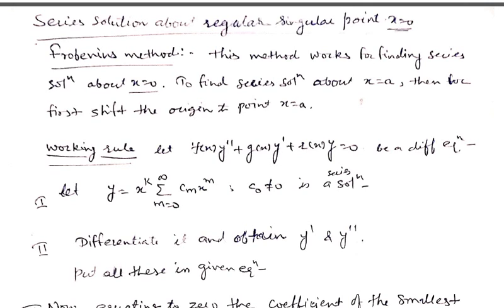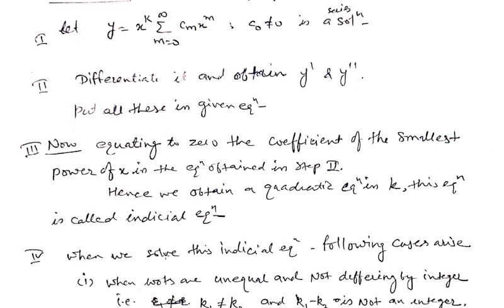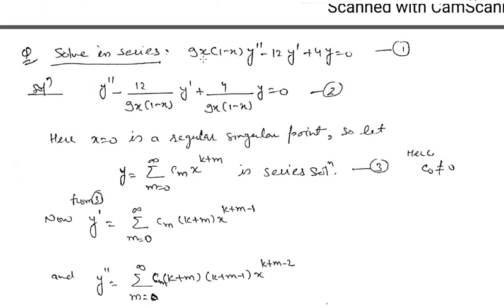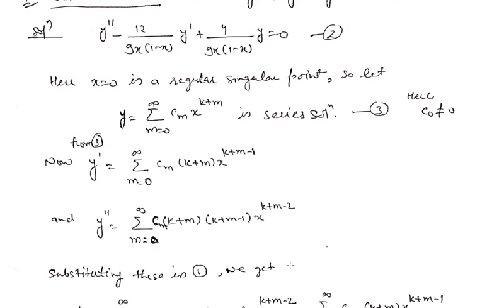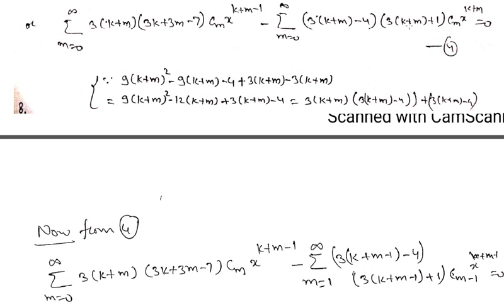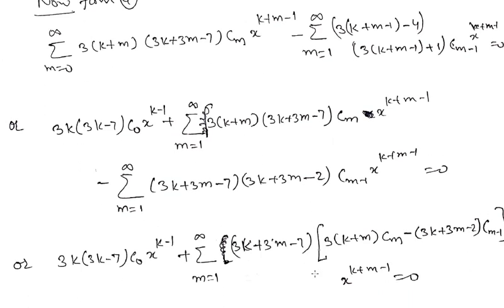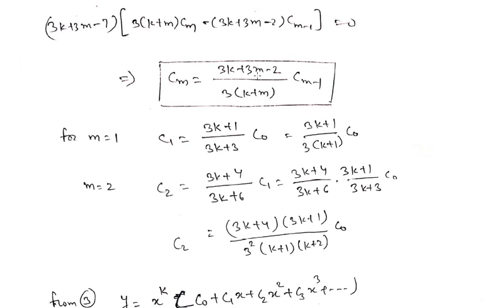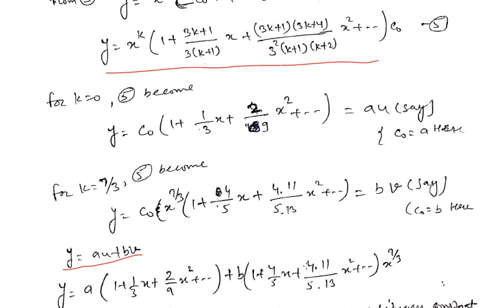Series solution by Frobenius Method (Case I) by Dr Manish Khajanchi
Engineering Mathematics-II

Stay Updated! 🔔